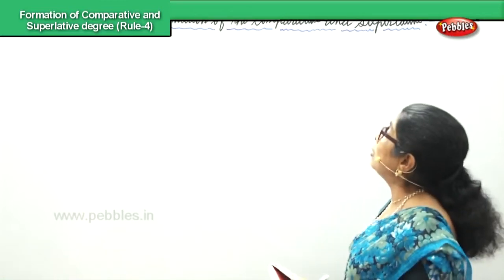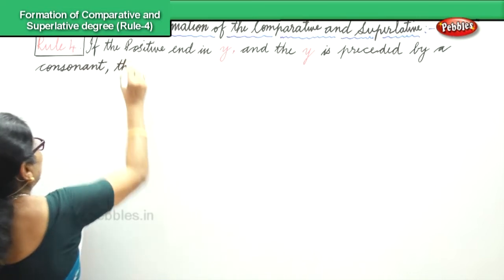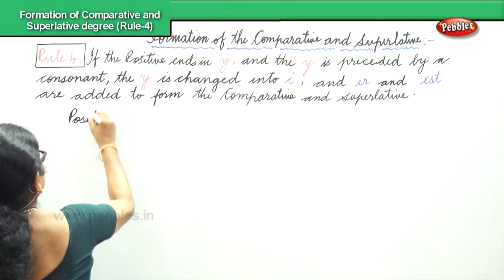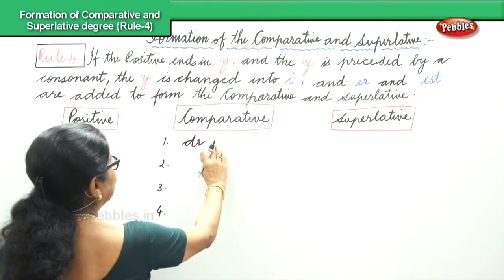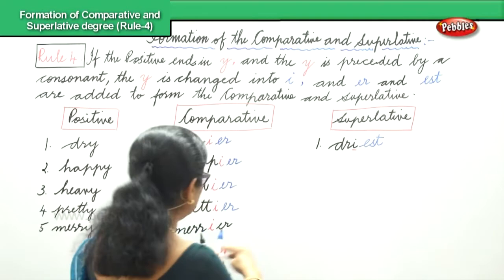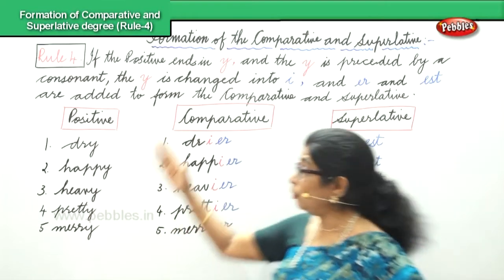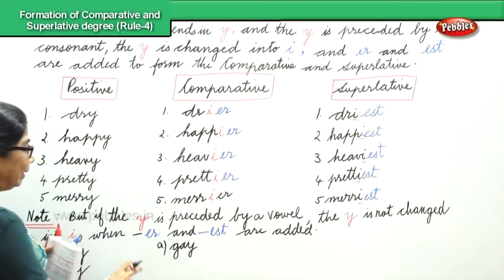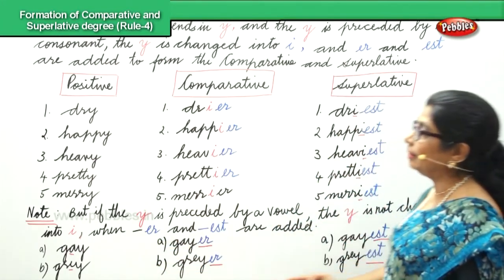Formation of Comparative & Superlative degree - Rule-4 | Junior grammar for Beginners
Formation of Comparative & Superlative degree - Rule-4 | Junior grammar for Beginners | Learn English Grammar